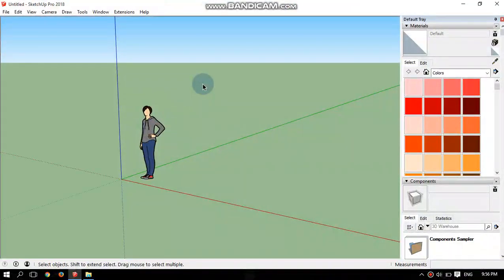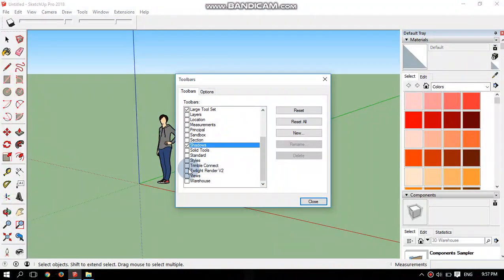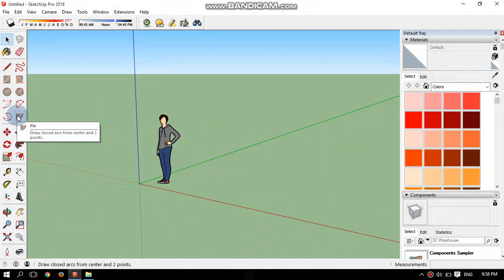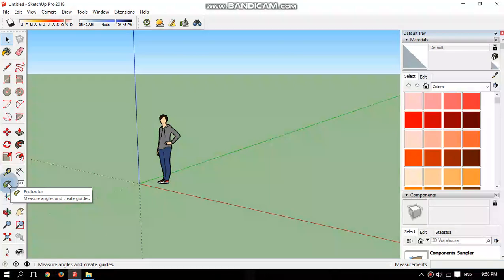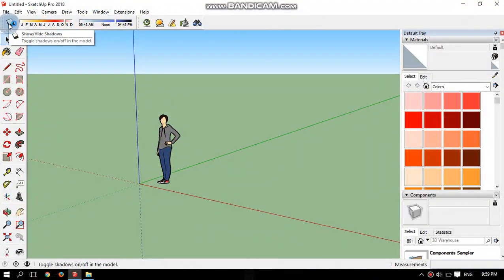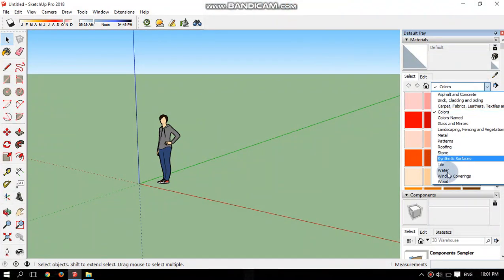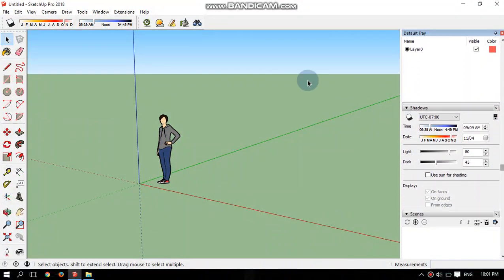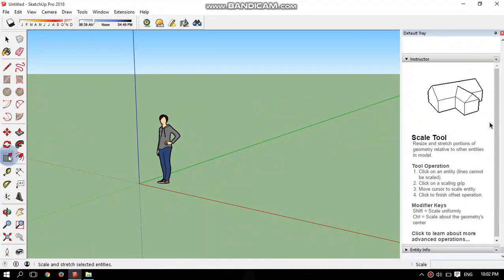Getting started with SketchUp | Part 1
This video features introduction to SketchUp software and explanation of basic tools.This video is designed to help beginners learn the software with ease. Extremely helpful for civil engineering and architect students and professionals.